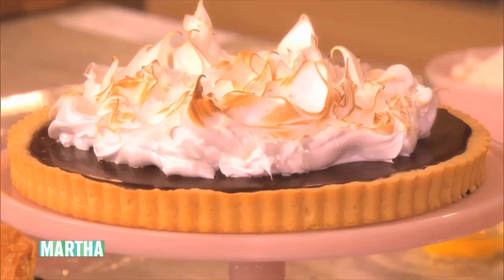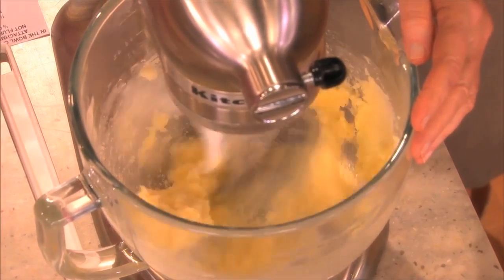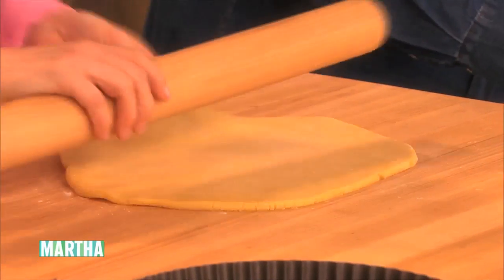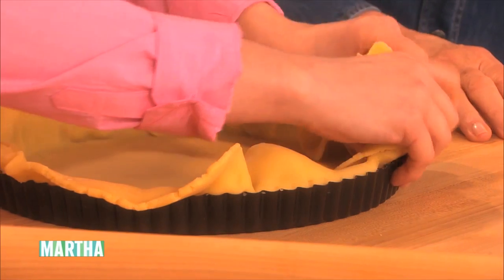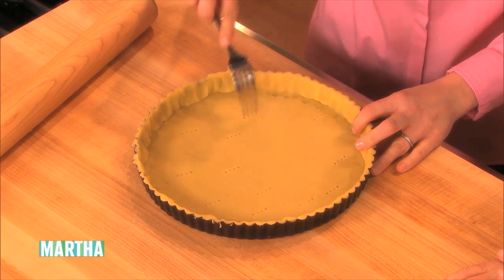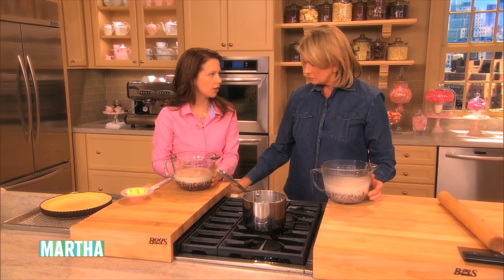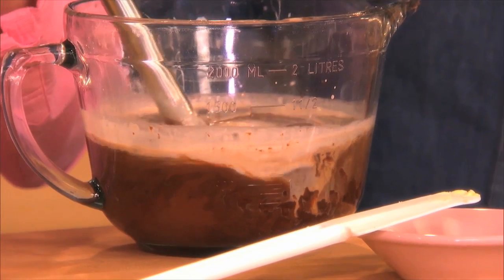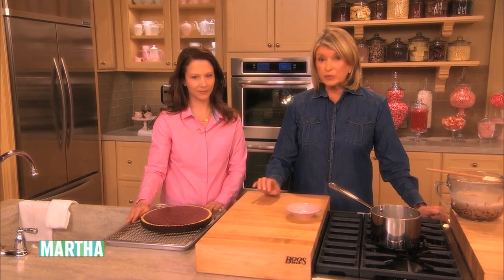How to Make a Chocolate Ganache Tart - Martha Stewart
Martha and baker Sandra Hall prepare a chocolate ganache tart that makes the perfect Valentine's Day dessert.